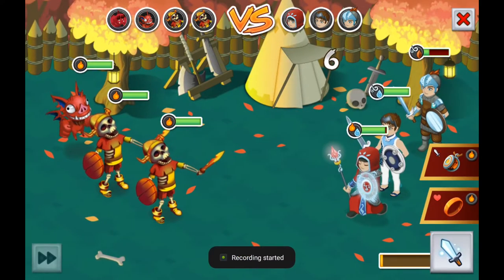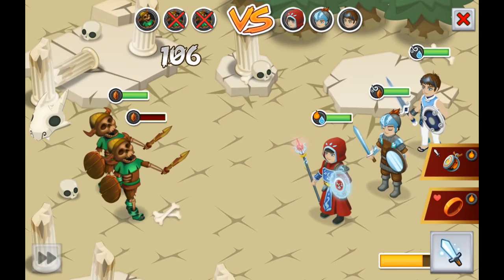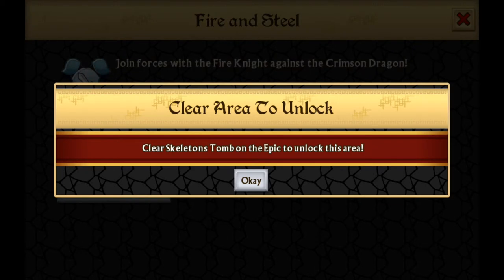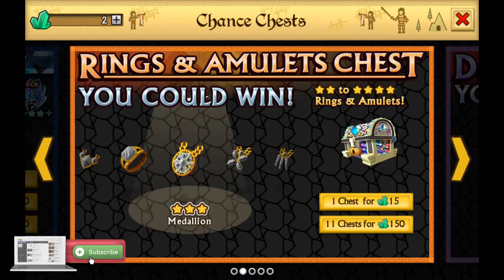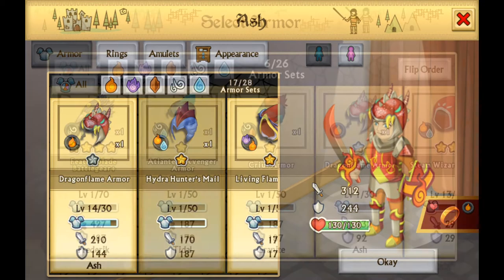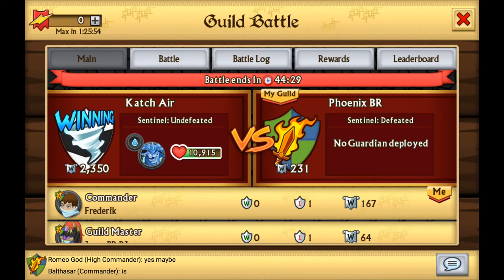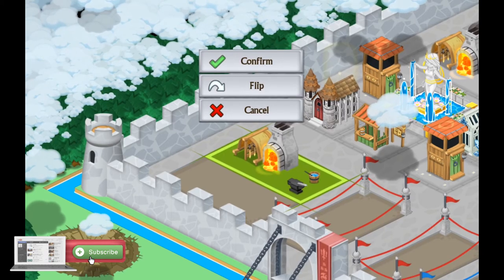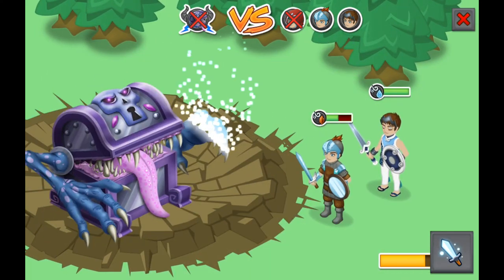How to Play Knights & Dragons Android & iOS Sponsored by Gree - Androidizen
How to Play Knights & Dragons Android & iOS today's video is Sponsored by Gree. In this video I will give you a tour of Knights and Dragons including tips on how to get the best from the crafting and fusion aspects of the game.

Battle legendary monsters and lead your kingdom to victory! Create an army and defeat epic bosses. Unlock hundreds of items, collect rare treasures and craft the ultimate set of armor!